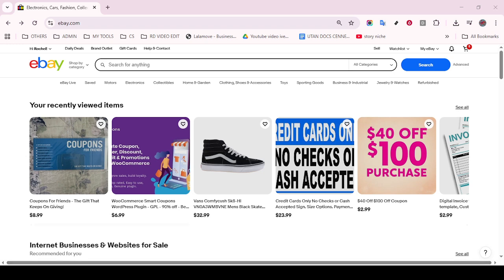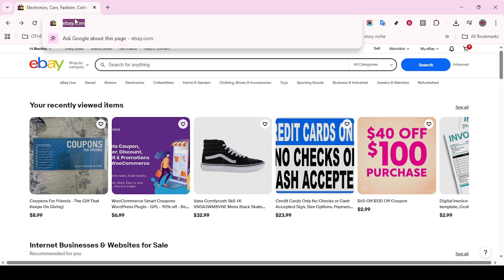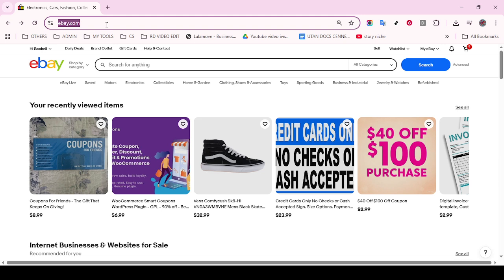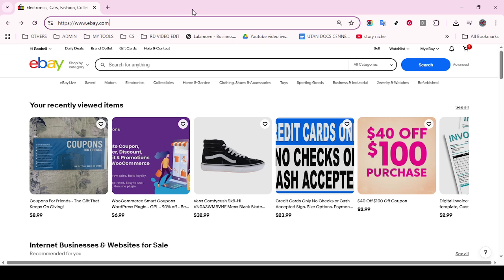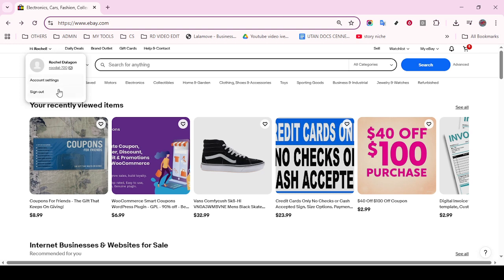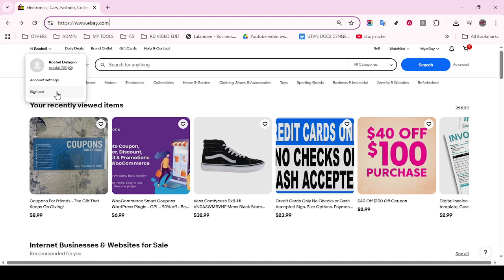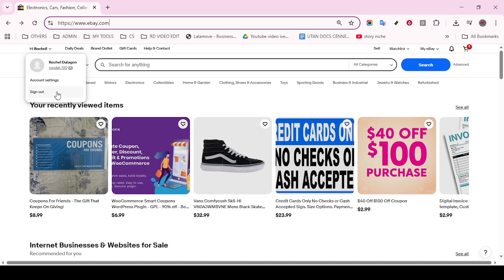How to Log Out of eBay App Mobile Guide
Having trouble finding the logout button on your eBay app? 😅 Don’t worry — in this quick and easy guide, we’ll show you how to log out of the eBay app on mobile (both Android and iPhone) step by step.

Whether you’re switching accounts, selling from a new device, or just keeping your privacy secure, this tutorial will help you safely sign out of your eBay account anytime.

By the end of this video, you’ll learn:
✔️ How to find the logout option in the latest eBay app update
✔️ How to switch between accounts easily
✔️ Security tips for keeping your eBay account safe on mobile

Perfect for buyers, sellers, and anyone who wants to keep their eBay account secure while using their phone.